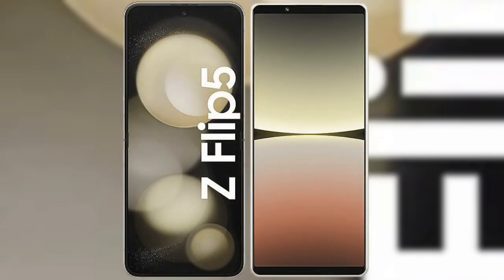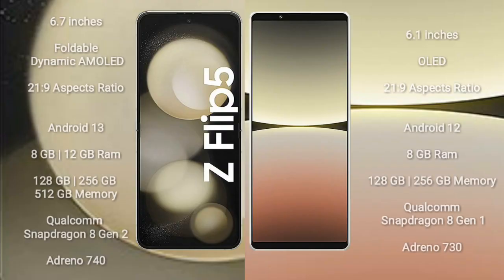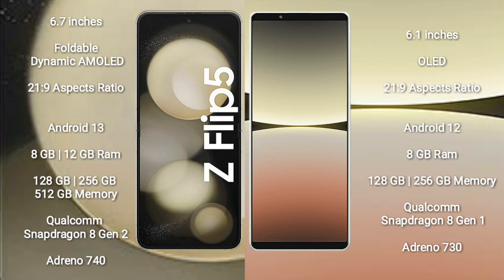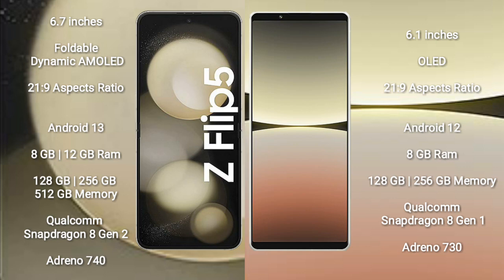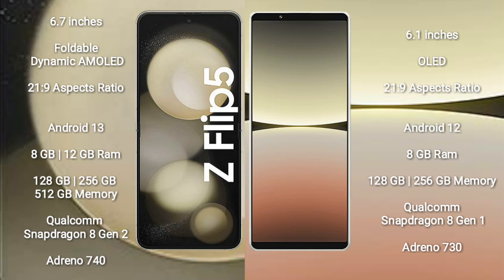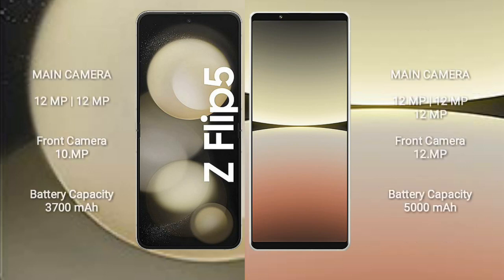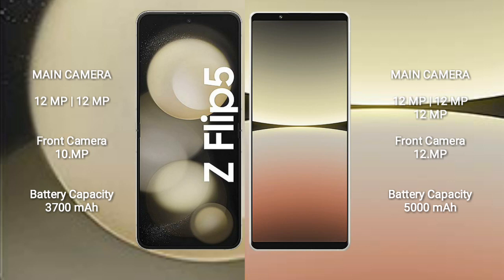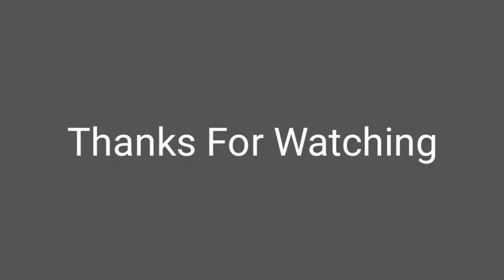Samsung Galaxy Z Flip 5 vs Sony Xperia 5 IV Review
samsung galaxy z flip 5 vs sony xperia 5 iv
galaxy z flip 5 vs xperia 5 iv